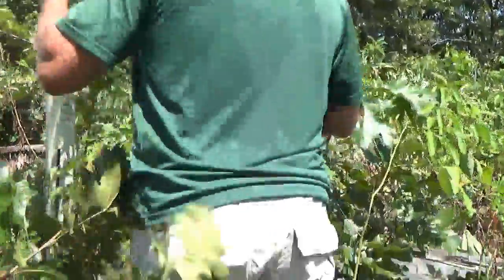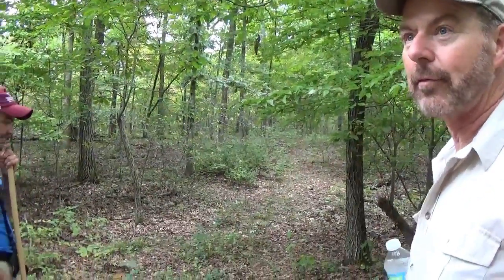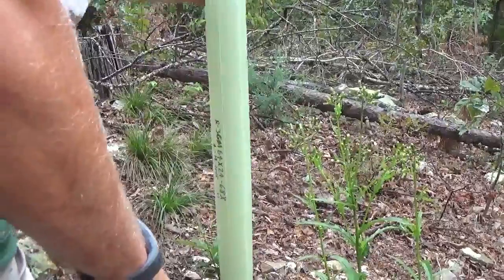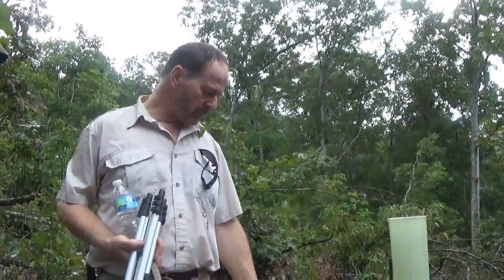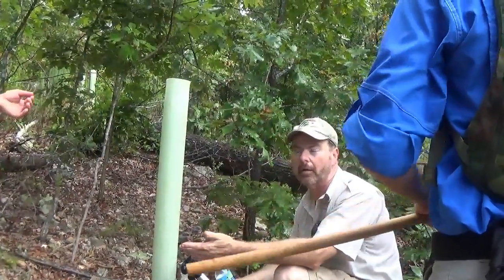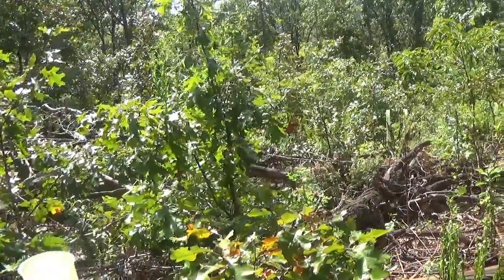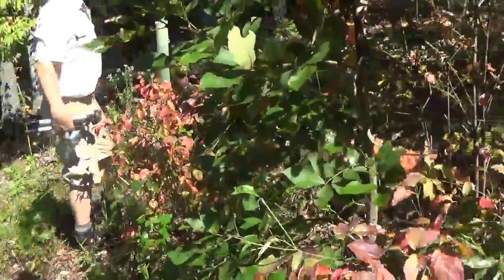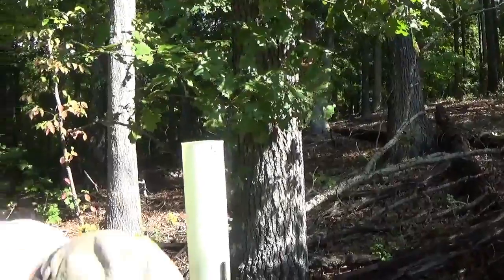Plot Field Trip- Part 2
On September 10th 2015, we went to our secret plot sites to investigate some of the trees planted over the past few years. Along the way, we gather seed, discuss future plans, and Steve relates to us the successes and failures of Chinquapin restoration efforts.

We recommend watching it in 720p if you can. Our new camera tends to pixelate movement across "busy" landscapes like the clearcut we're in, making the video quality seem worse than it is at first. We are trying to address this problem in future videos.